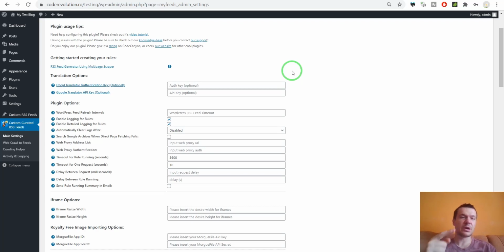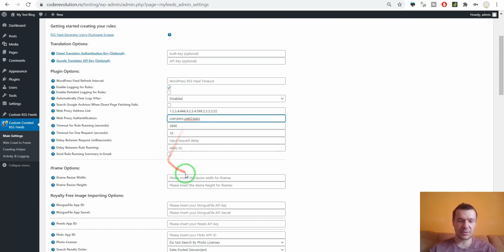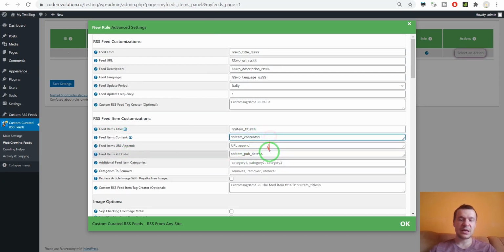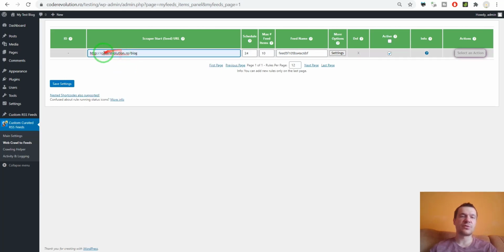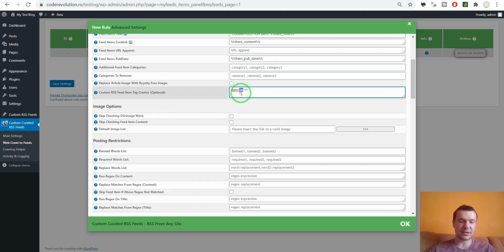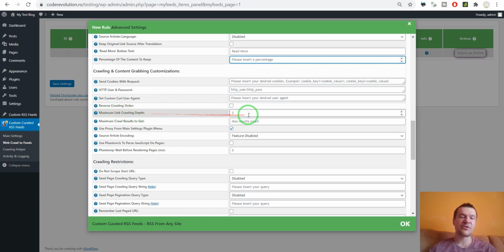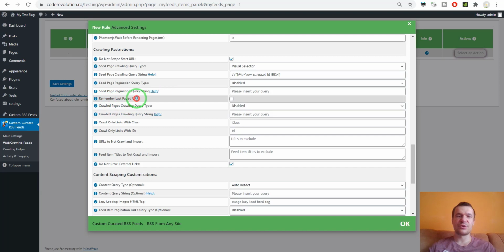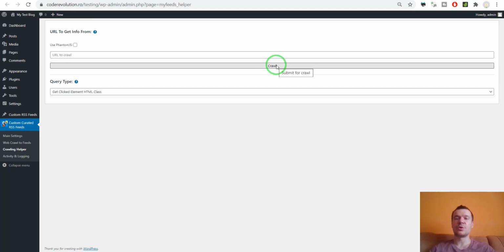URL to RSS - Custom Curated RSS Feeds WordPress Plugin - Advanced Tutorial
In this tutorial video I will show you a walk-through of the advanced features of the URL to RSS plugin. I will explain each and every settings field that it has and the possibilities that it can offer.

Microphone: Samson Go Mic (Great quality, Budget price):

▶BUSINESS BOOKS?

▶SOCIALS!

Szabi - CodeRevolution.